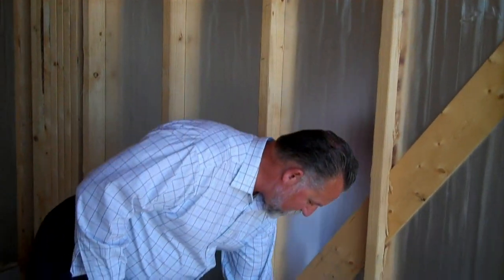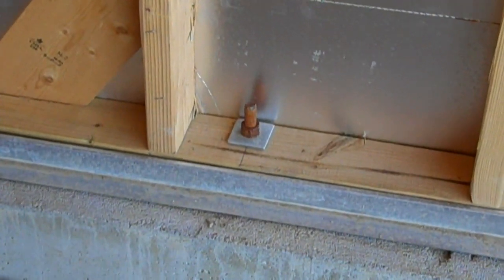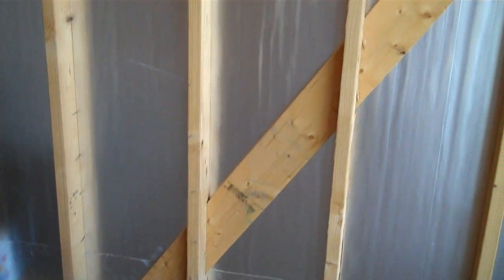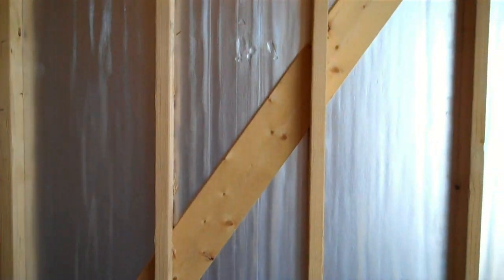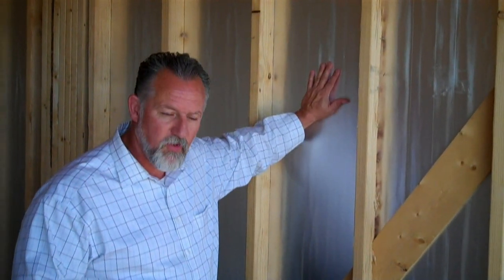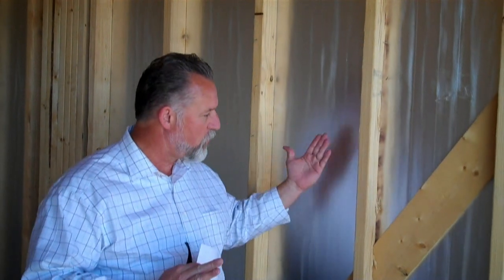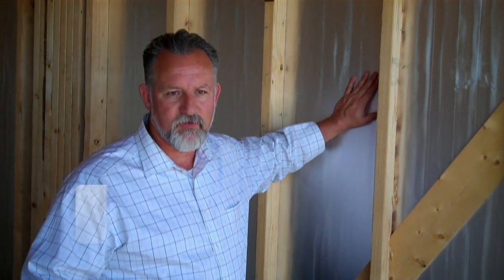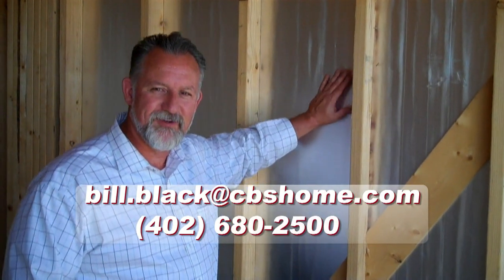Bill Black - The Steps of Building a House Part 4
- In my last post (before I shared with you 'A Modern Day Love Story), we're on the topic of building a home, or more specifically, what to look for when building a home. Last time I showed you what to look for in the foundation; now it's time to secure your home from all the elements like high winds and cold Nebraska temperatures. This includes anchor bolts, wind braces, and foam boards. So what are all these building materials and how do you know if your builder is using the STRONGEST materials possible? Visit my video blog this week and I'll teach you the fourth part to my 'Building a Home' series.